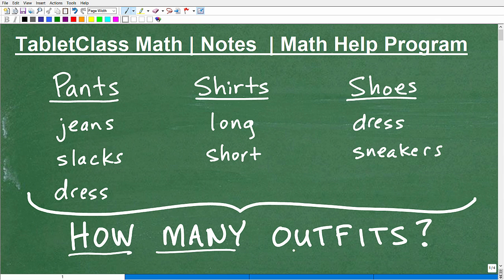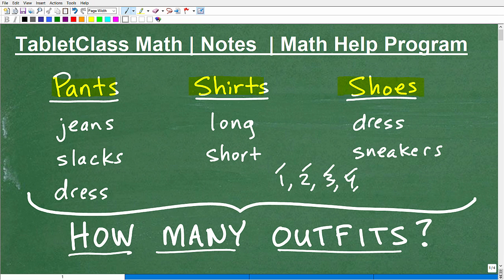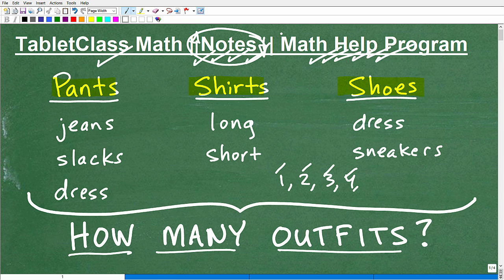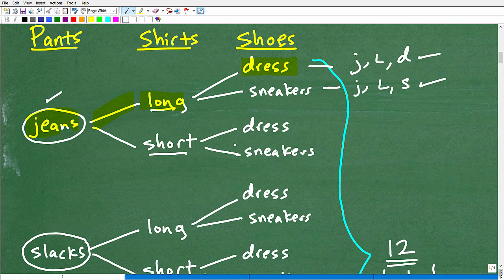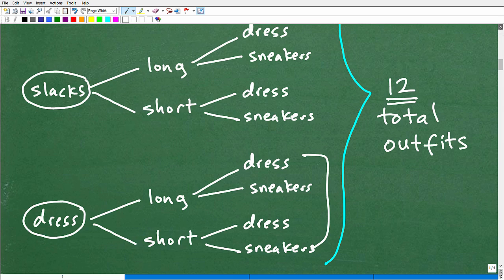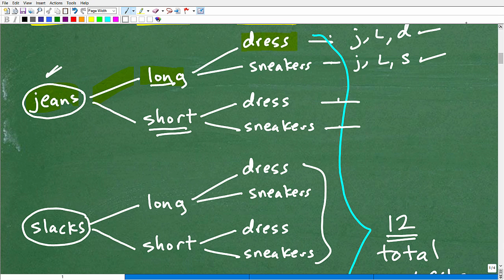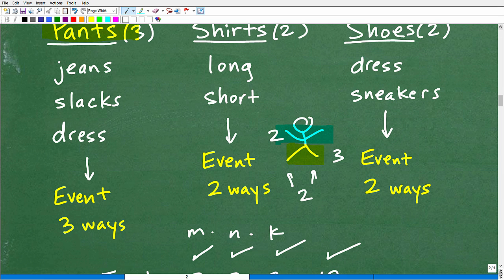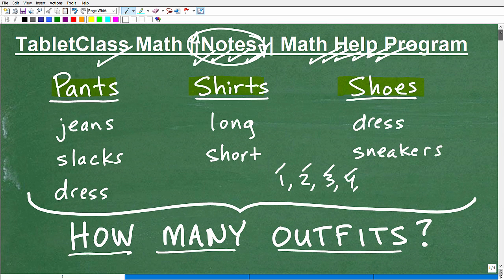How many outfits can you make?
Math help with counting, counting trees and the fundamental counting principle.  For more math help to include math lessons, practice problems and math tutorials check out my full math help program